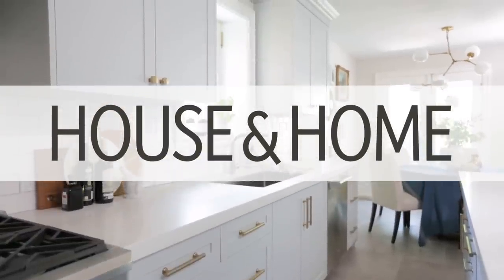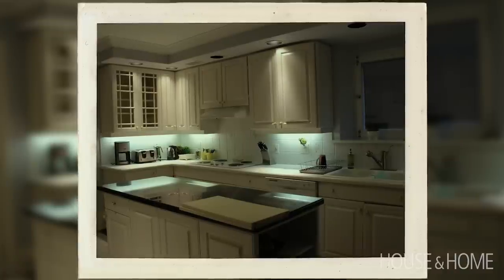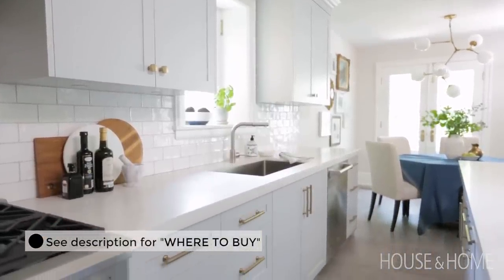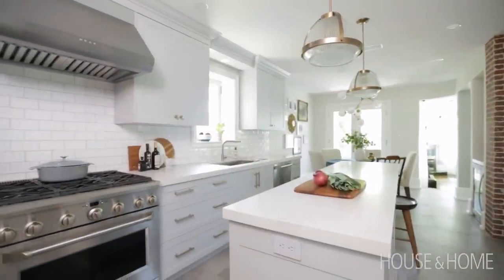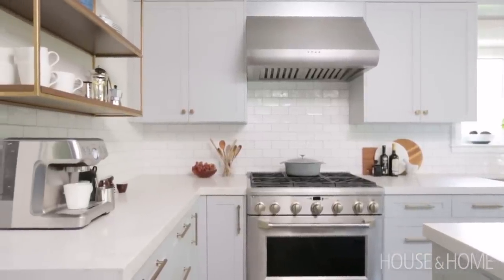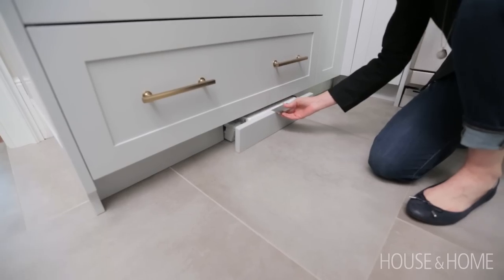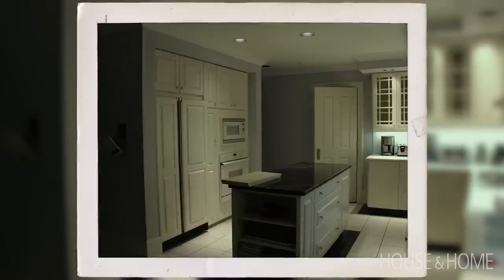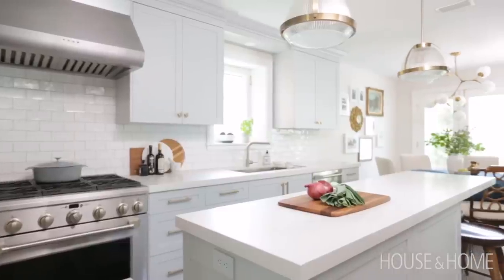Kitchen Makeover: Drab Kitchen Gets A Timeless Refresh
Designer Orsi Panos gives a dated white melamine kitchen a fresh new look with shaker-style cabinets painted in soft grey, brass hardware and classic subway tile. See how she updated the existing island with an overhang for an eat-in feature, and how she created a countertop coffee station for the caffeine-loving family.

WHERE TO BUY: Construction, Lyons Construction; Custom cabinetry, Olympic Kitchens; Urban Modern Freestone Knob and Pull in Satin Brass finish, Emtek; Elements single bowl under mount sink E00133, faucet, Roman Bath Center; Cabinet color, Para P2110-04 sheen level 20; Custom rack, Orsi Panos Interiors; Caesarstone 5131 Calacatta Nuvo, Super Natural Ultra Series, Diamante Granite & Marble Inc.; Backsplash, Saltillo Imports Inc.; Floor tile, Cera Gres; Cinder LPC 4035 Chandelier, Renwil; Restoration Bronze Metal Framed Clear Ribbed Glass Pendant, Union Lighting; Henriksdal chairs in Linneryd Natural Linen Slipcovers, Ikea; Taburet counter height stool, Shelter Furniture; Range, dishwasher, hood and fridge, microwave, Tasco.